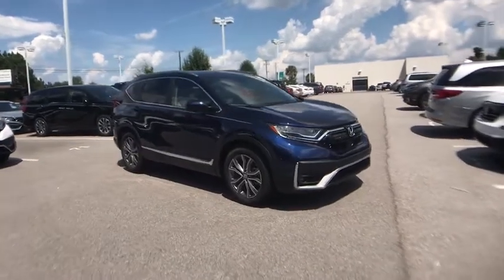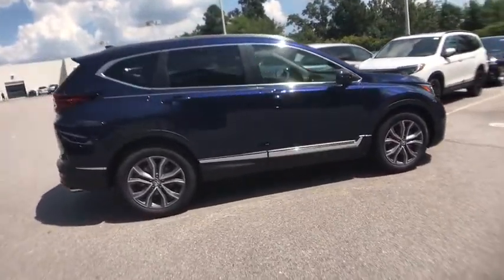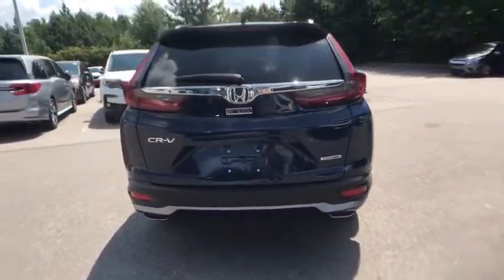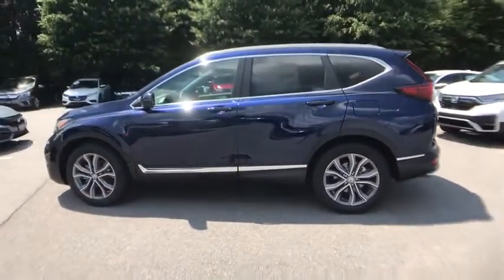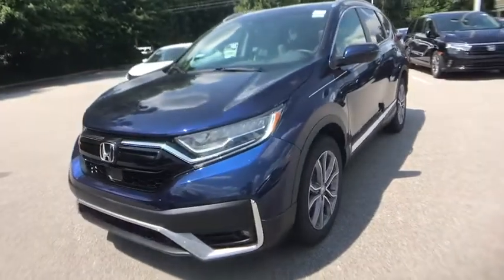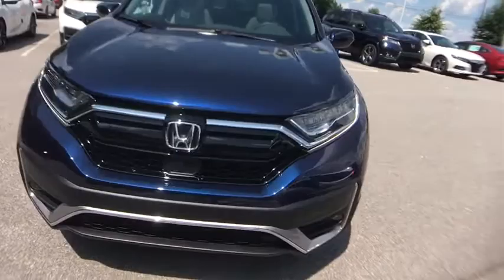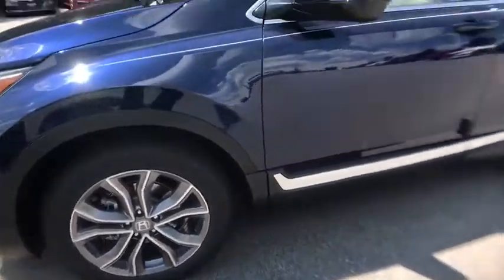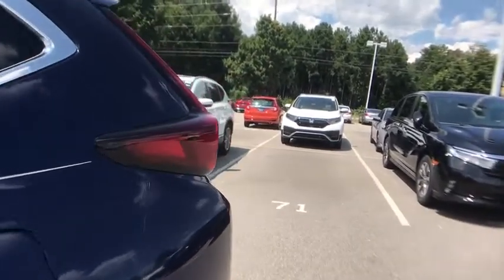2020 Honda CR-V Columbia, Lexington, Irmo, West Columbia, Aiken, SC 420866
Obsidian Blue Pearl New 2020 Honda CR-V available in Columbia, South Carolina at Honda of Columbia. Servicing the Lexington, Irmo, West Columbia, Aiken, SC area.

2020 Honda CR-V Touringbrbr28/34 City/Highway MPGbrbrHonda of Columbia is not responsible for any price discrepancies, statements of condition, or incorrect equipment listed on any vehicle. Pricing excludes tax, tag, registration and title and includes $225.00 closing fees. It is a charge that is permitted but not required by law and is filed with the S.C. Department of Consumer Affairs. All discounts may not be combined with the low APR. While every reasonable effort is made to ensure the accuracy of this information, we are not responsible for any errors or omissions contained on these pages. Please verify any information in question with Honda of Columbia. Use for comparison purposes only. Your mileage depending on driving conditions, how you drive and maintain your vehicle, battery-pack age/condition, and other factors.